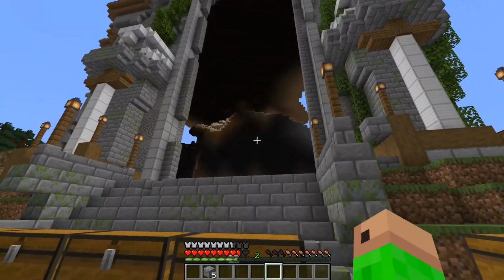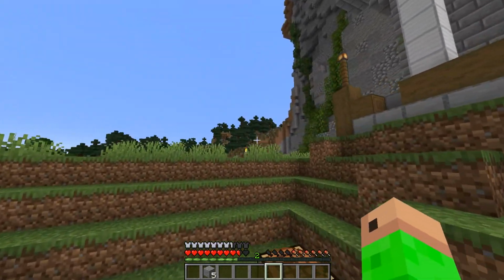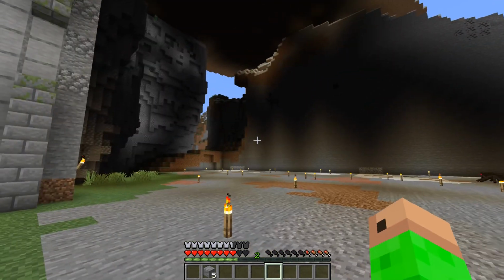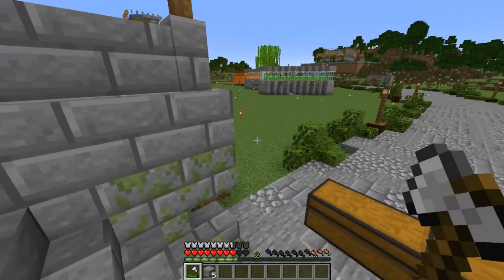Mountain Megasode - GullCraft #7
Sandal finally doesn't finish the mountain.

IP: GullCraft.aternos.me